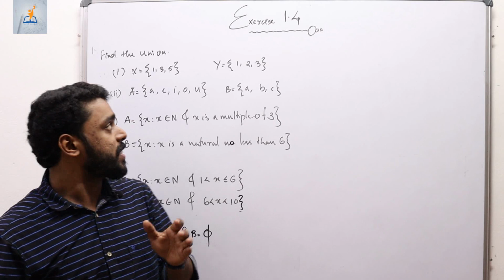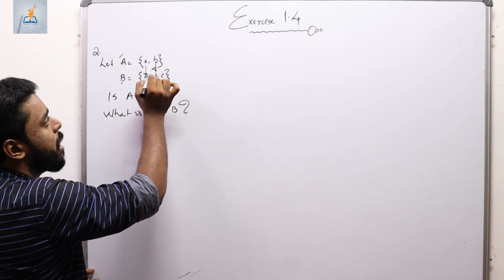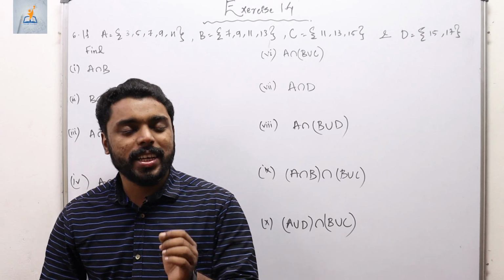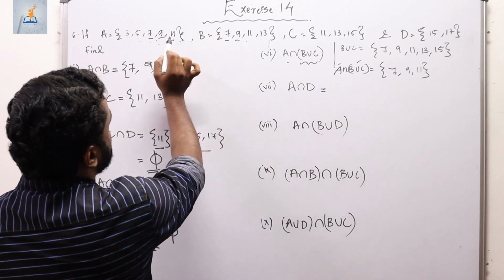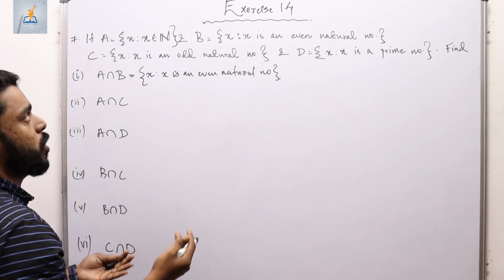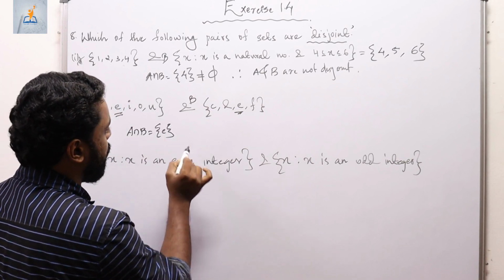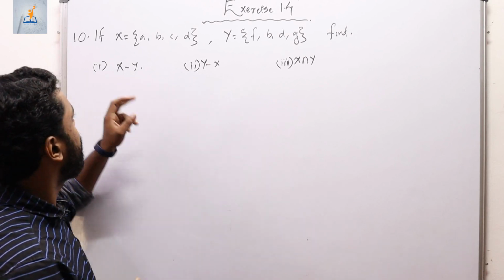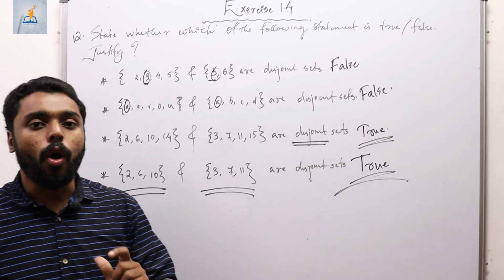Class 11 NCERT chapter 1 Sets Exercise 1.4 | part 8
important questions

The video contains complete solution for exercise 1.4.